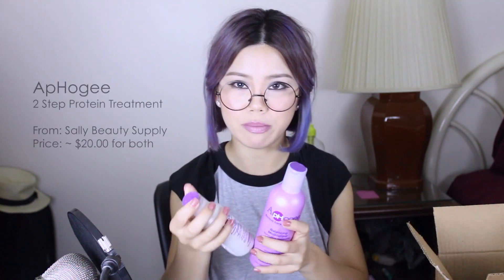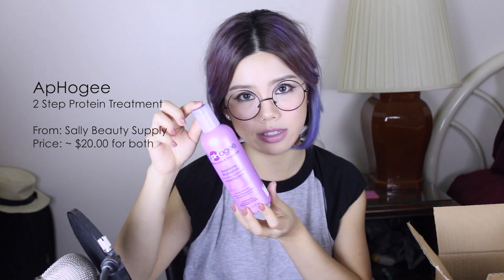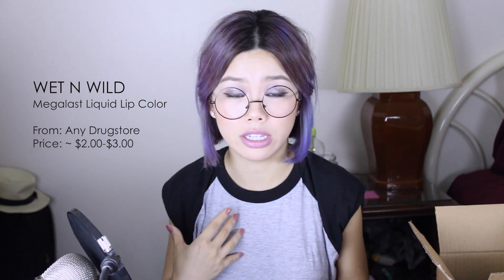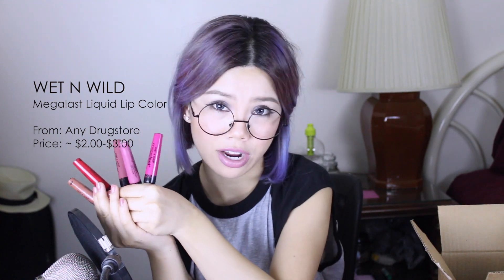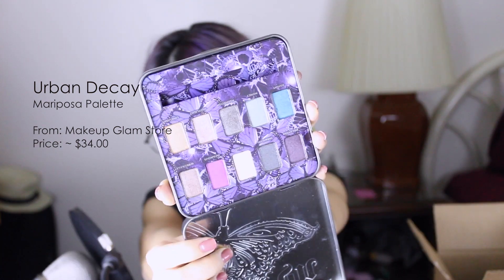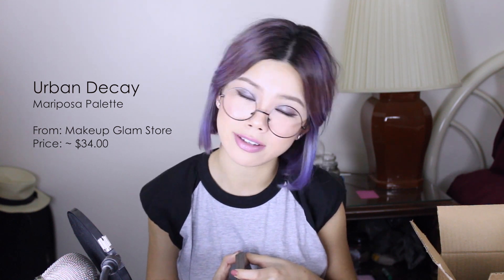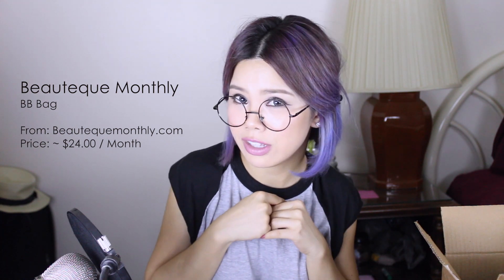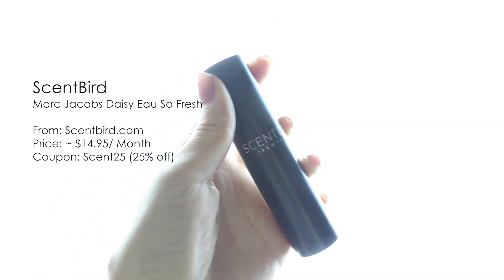February Favorites - Affordable Long Lasting Liquid Lipstick, Urban Decay, Party Outfit, Marc Jacobs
February Favorites! All products will be linked below, enjoy!

Wet N Wild Megalast Liquid Lip Color-
Shades: High Pitched Wine, Pocketful of Roses, Red My Mind, I Can Bare It, Back to the Fuchsia
Purchase: Any Drugstore

L.A. Girl Glazed Lip Paint

ScentBird
Marc Jacobs Daisy Eau So Fresh

Lenses:
Geo - Ash Wing